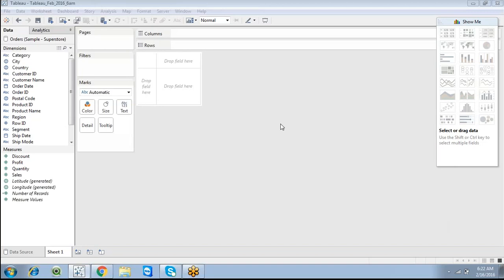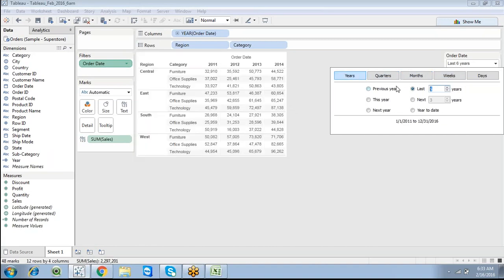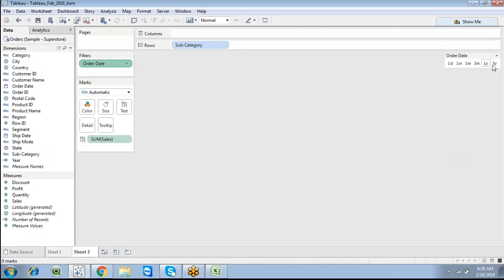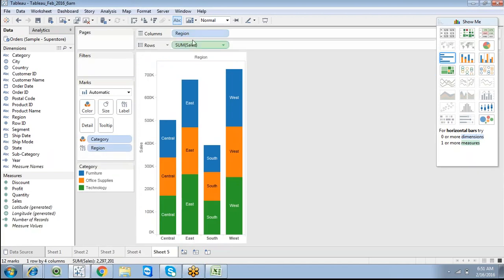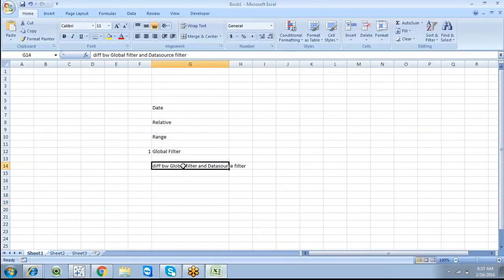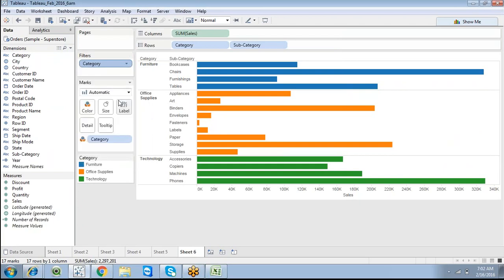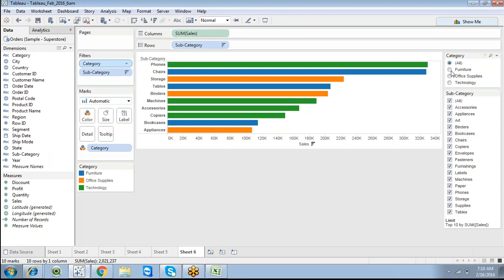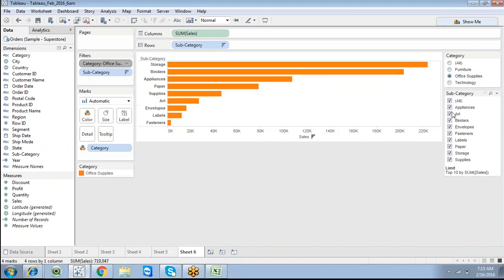Tableau Filters | Context Filters | Tableau Date Filter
This Video Explain almost all the filters related to dates and Importantly Cascading and Context Filter.